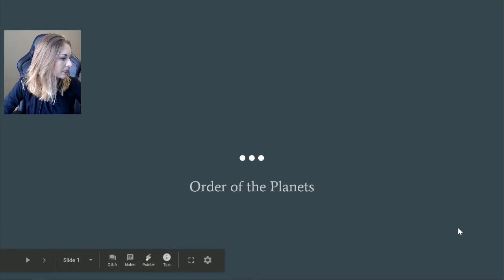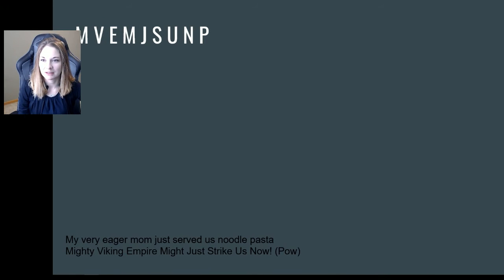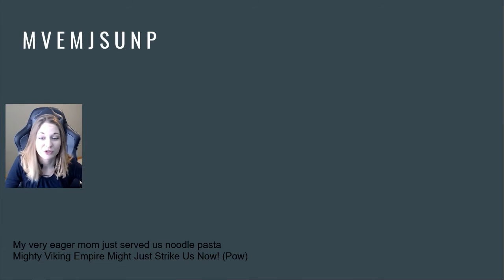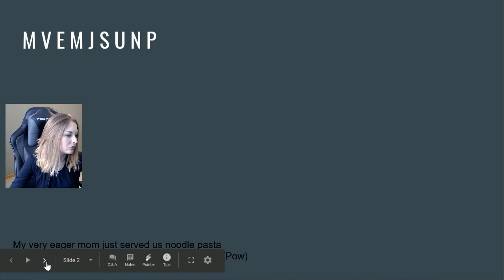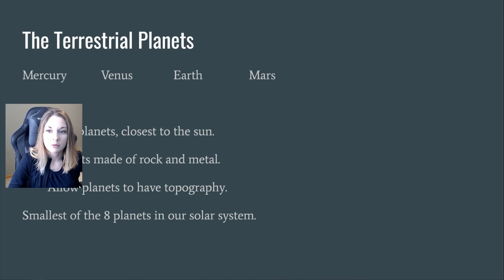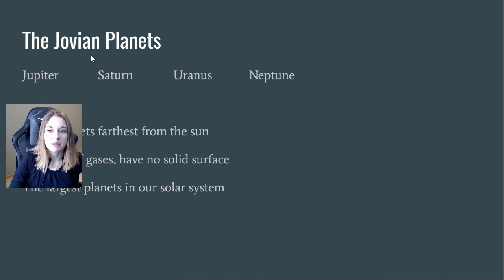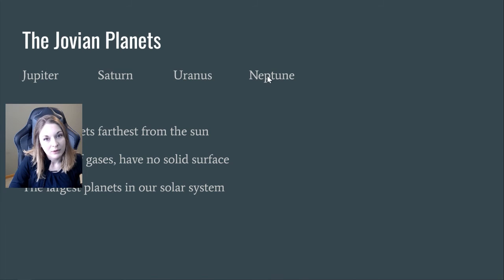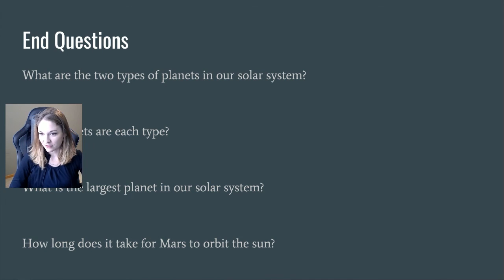Earth Planets Slide Show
April 6th on the calendar